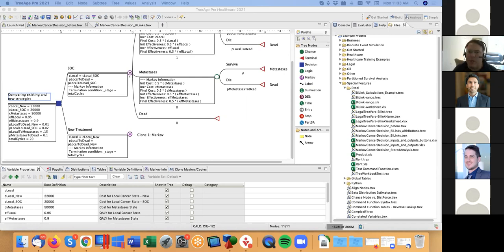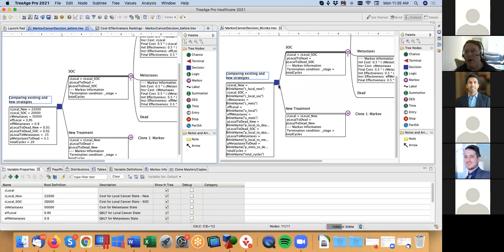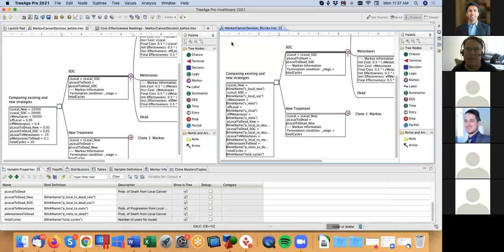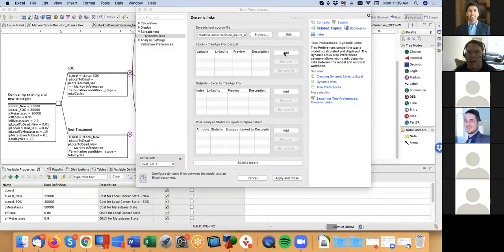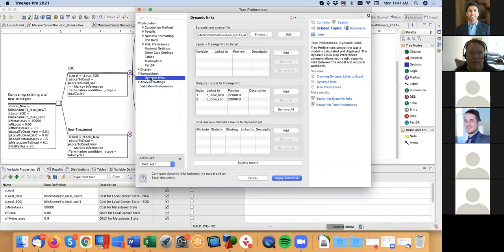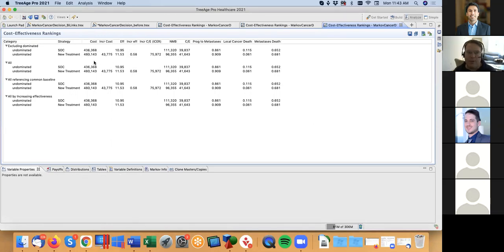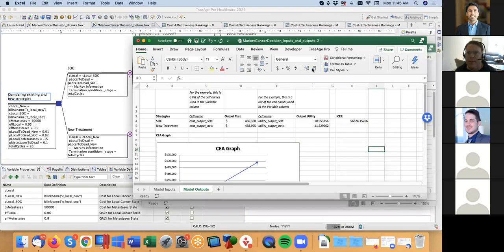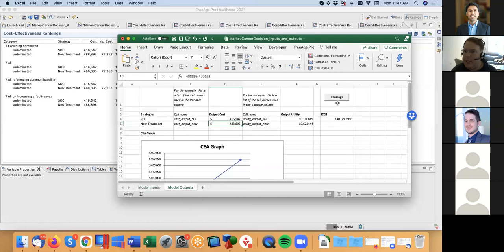Create Excel Front-End for TreeAge Pro Model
Create a front-end for your model in a familiar Excel format, while using the power of TreeAge Pro for analyses.